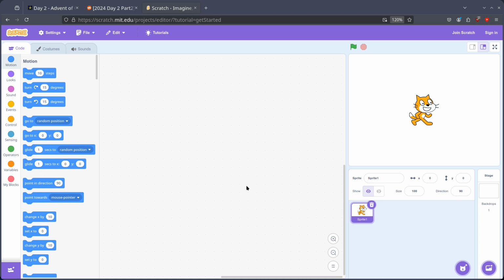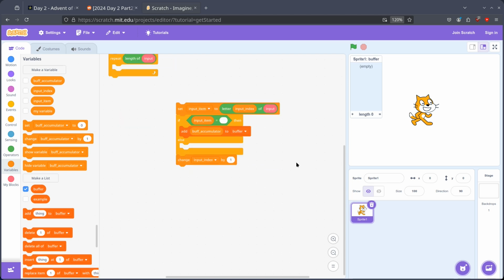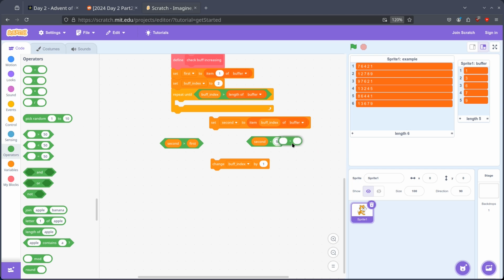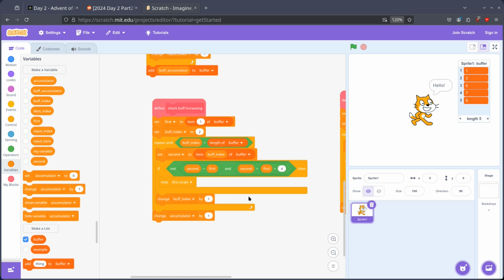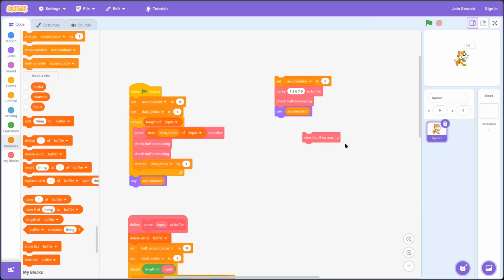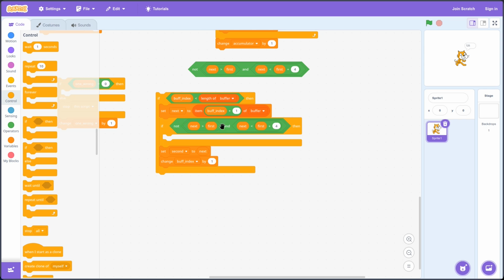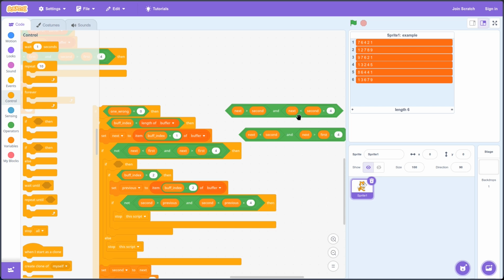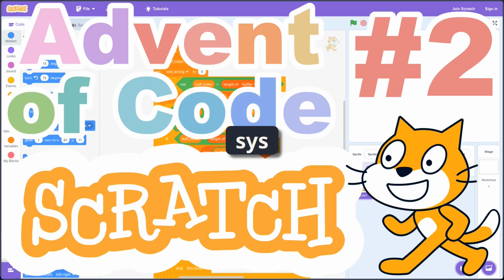Advent of Code - Day 2 - Scratch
Advent of Code day 2 using Scratch.